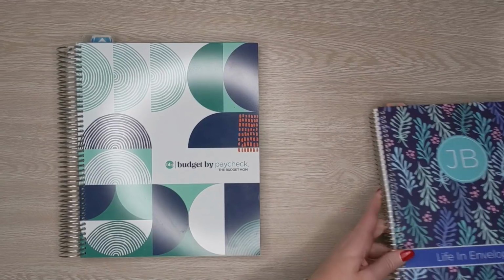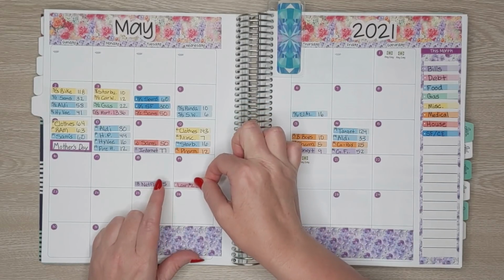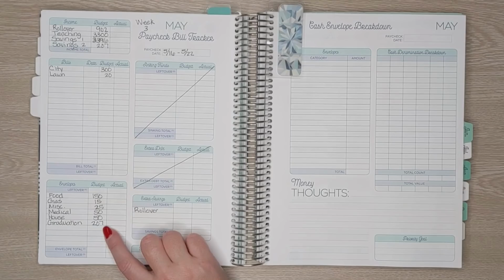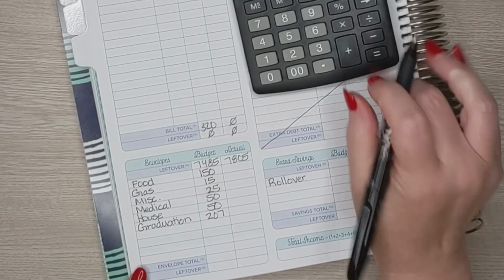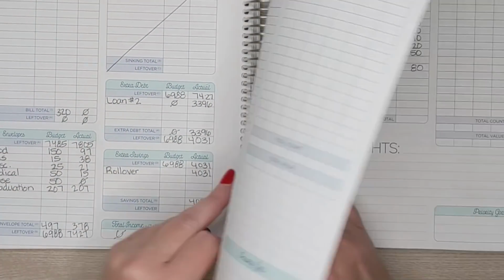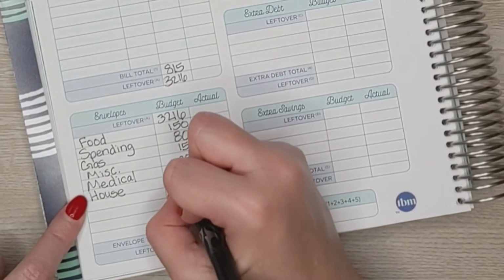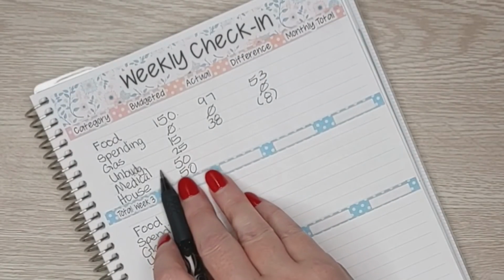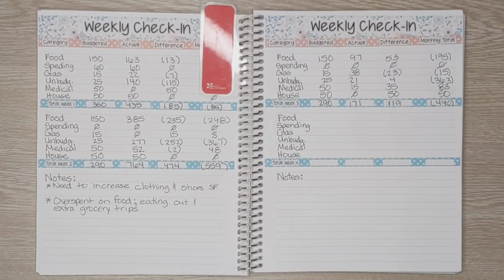Weekly Budget Check-In // The Budget Mom // Plum Paper // LifeInEnvelopes Stickers // May Week 2 & 3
My Brother's Etsy Shop - InfinityPondStudios

Items Used

Budget Stickers from CaraJoPlans on Etsy

Custom Covers from JoeysPlans on Etsy